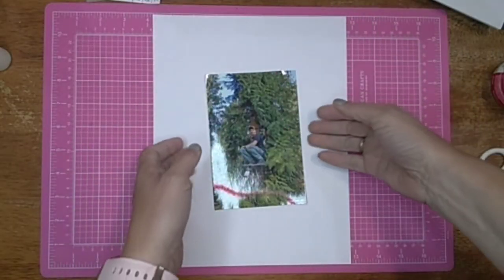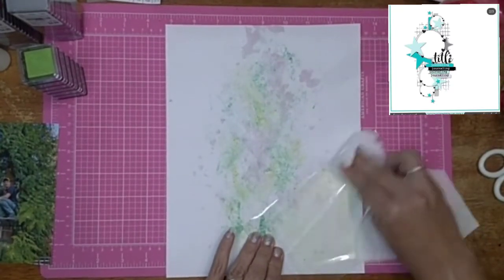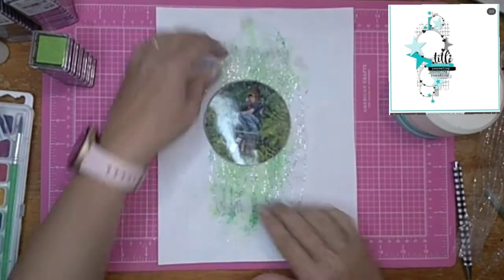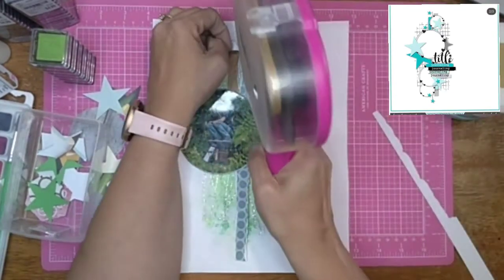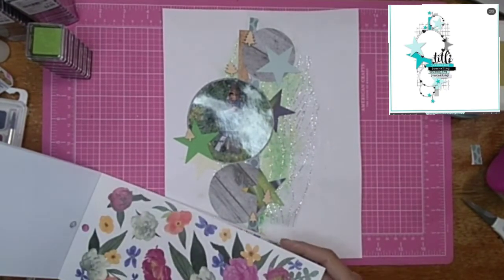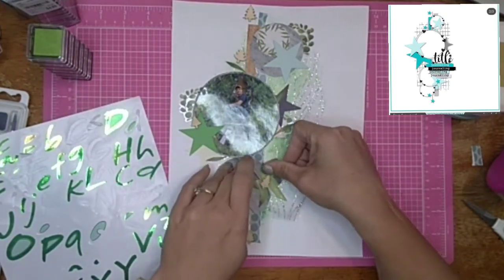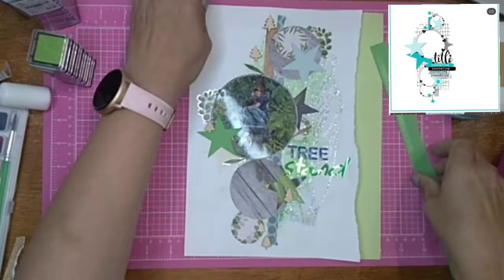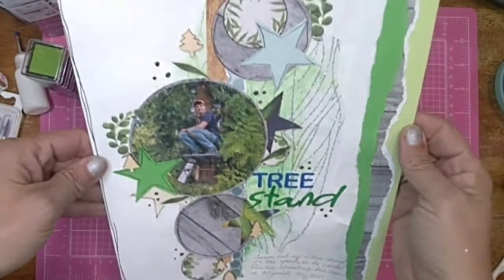Scraptember and 30 day of sketches Sep 14 (Tree Stand)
links for Scraptember and 30 days of Sketches